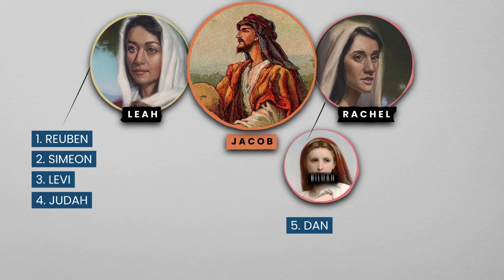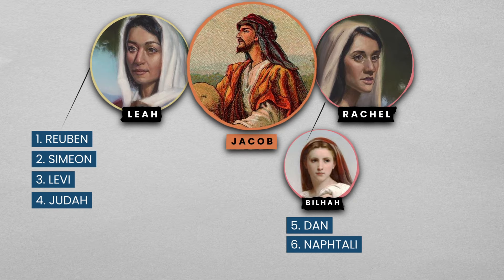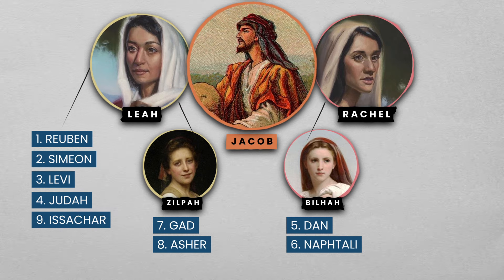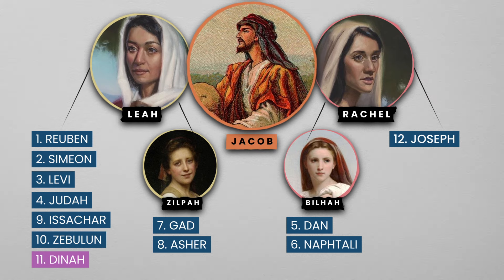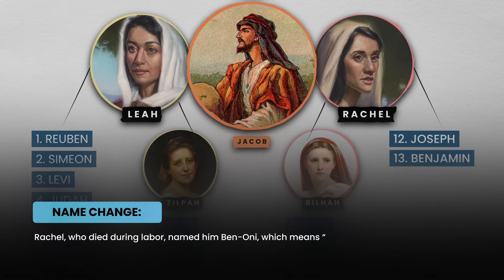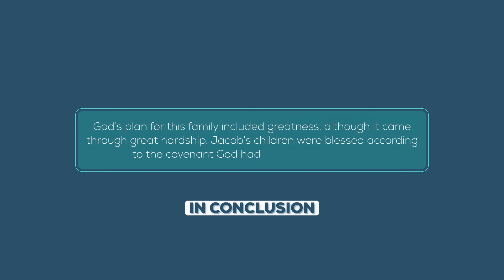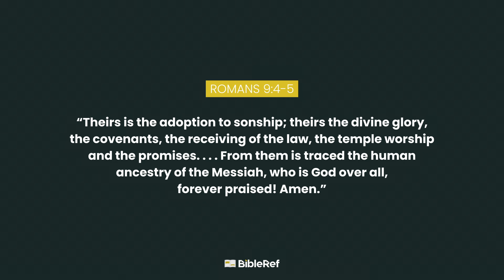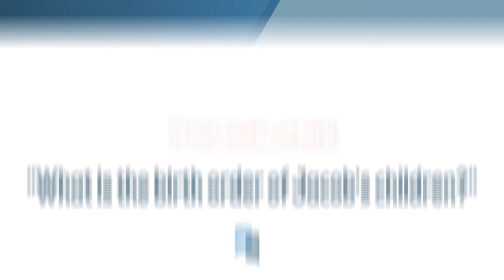What is the birth order of Jacob’s thirteen children? | GotQuestions.org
The 12 tribes of Israel, named after the 12 sons of Jacob, are key to biblical history. In this video we answer your question: What is the birth order of Jacob’s thirteen children?